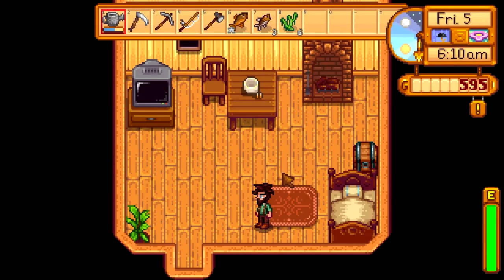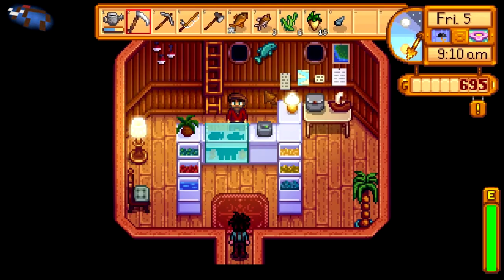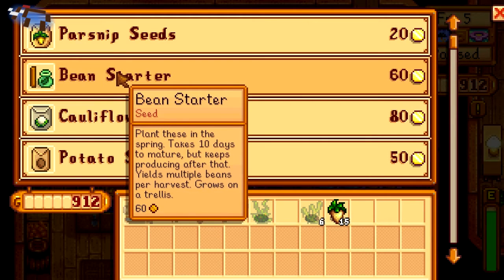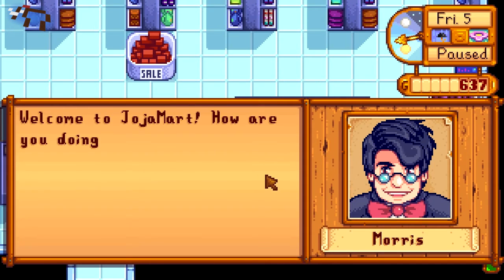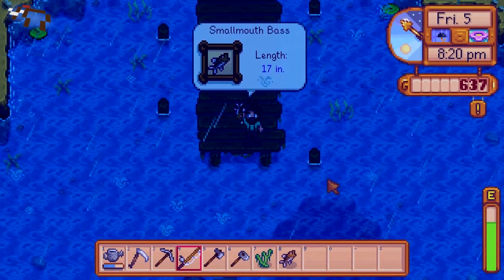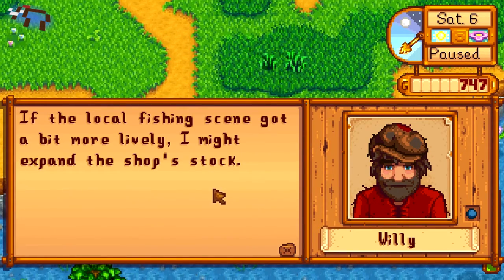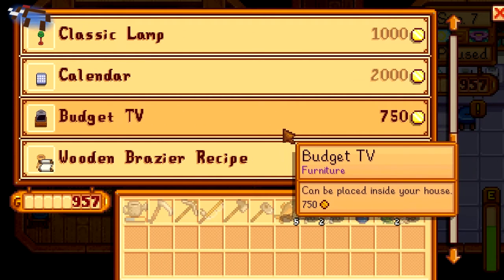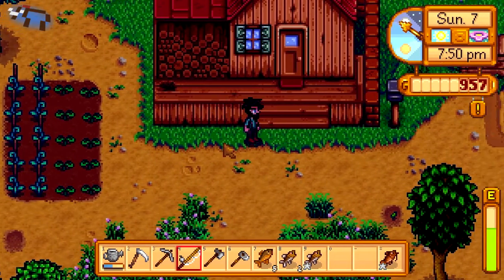Catfishing the Whole Town - Stardew Valley Let's Play - Episode 03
Here's a new series of a new game for me! Stardew Valley! People say it's cute, fun, big and addictive. I guess I'm supposed to farm, but who knows what other shenanigans I might get into!